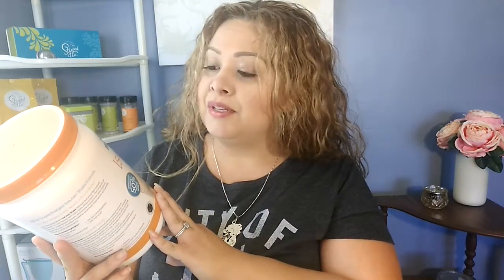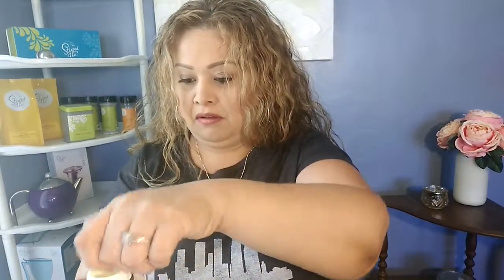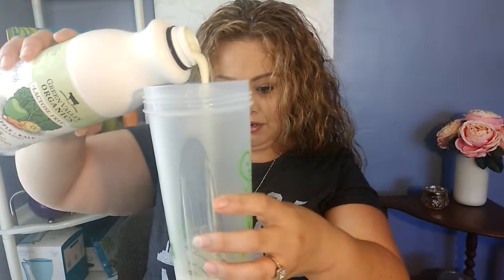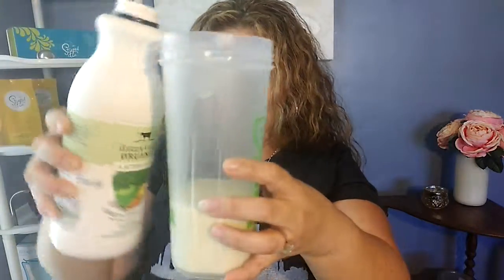Steeped Tea - Kefir Vanilla Pineapple Meal Replacement Shake